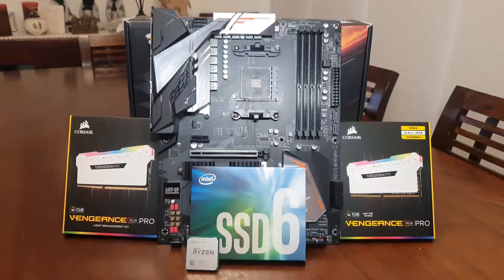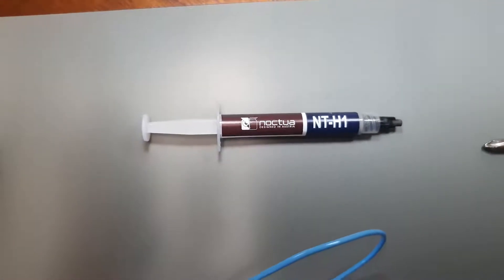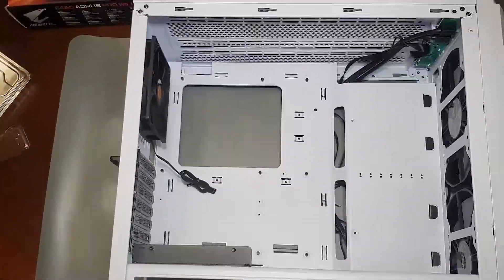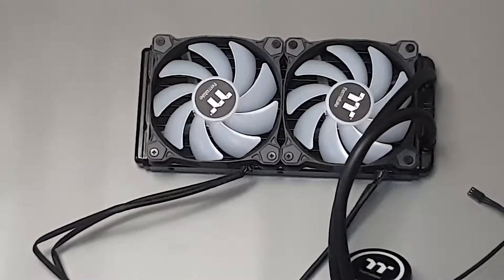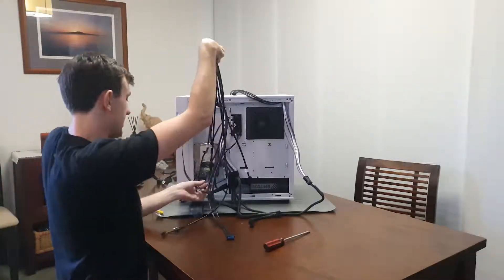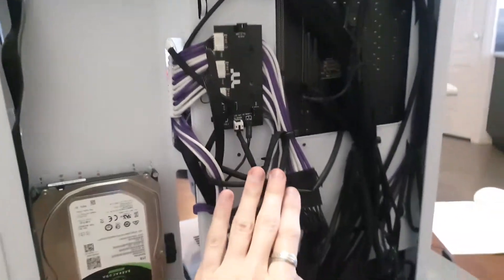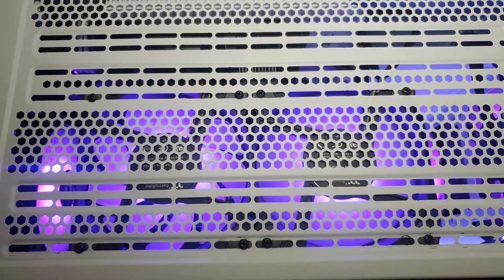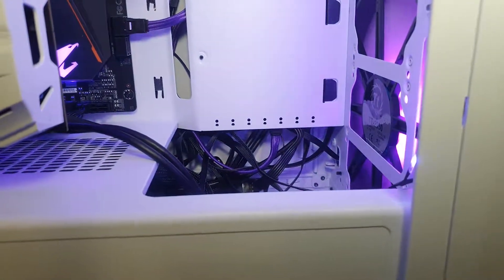How To Build A Gaming PC In 2019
In this video I (hopefully) teach how to build a computer.

Parts List:

CPU: Amd Ryzen R5 2600
Motherboard: Gigabyte Aorus B450 Pro WiFi
Ram: Corsair Vengeance RGB Pro 16GB Dual Channel White 3200 Mhz
GPU: Asus Dual GTX 1070 8GB (Nvidia GTX 1070 8GB)
SSD: Intel 660P 1TB
HDD: Seagate Barracuda 7200RPM 2TB
PSU: Corsair RM 750X
Case: Thermaltake Commander C31 ARGB Snow Edition
CPU Cooler: Thermaltake Water 3.0 ARGB Sync

 - Miscellaneous Parts -

Cooler Master Vertical GPU Mount
Corsair Vengeance Pro RGB Lighting Expansion Kit (Blank Ram)
Corsair Lighting Node Pro (Lighting Strips and Controller)
Thermaltake Pure 12 Argb Sync Fans (Triple Pack)
Cable Mod Custom Cable Extensions